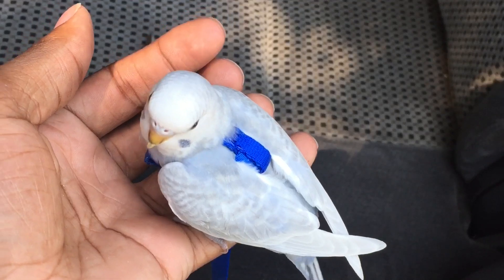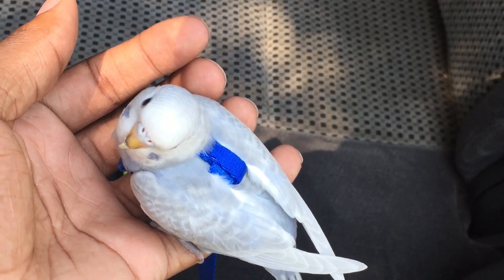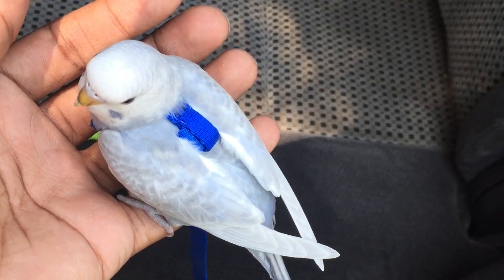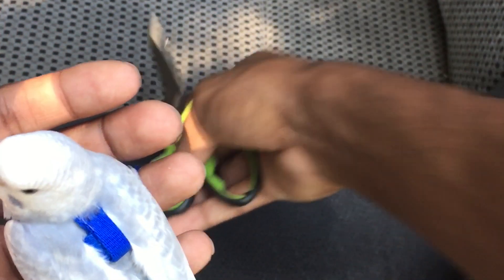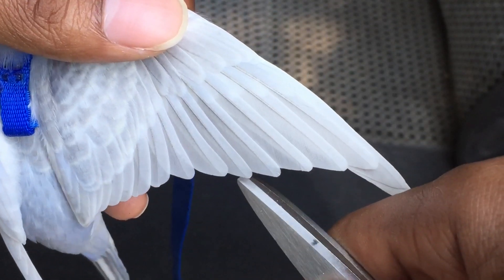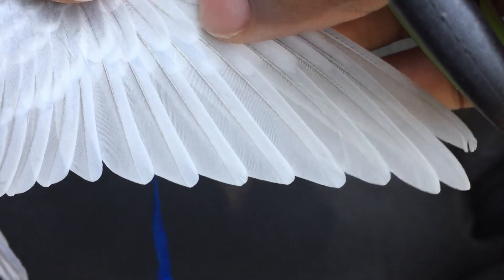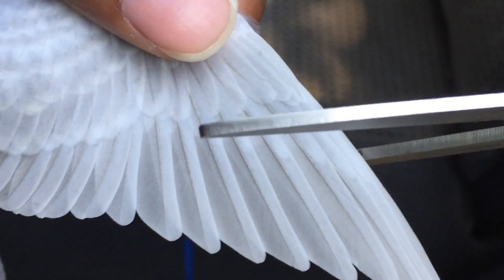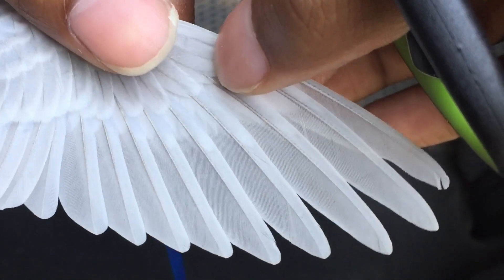How to clip a budgie / parakeet wings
How to clip a budgie / parakeet/ parrots wings
Last time making this video 😂